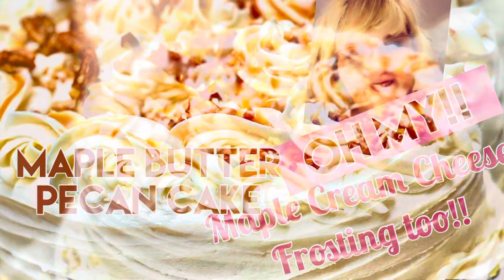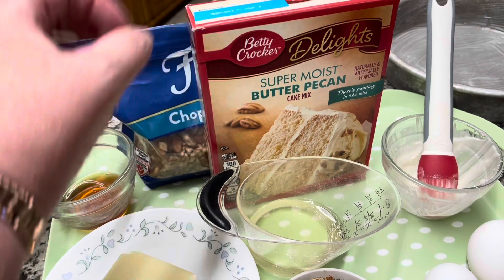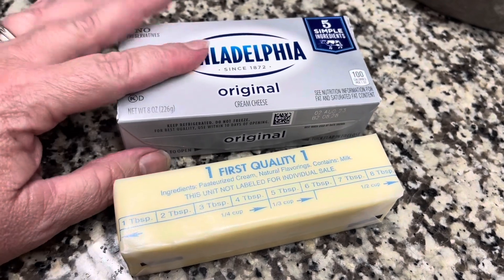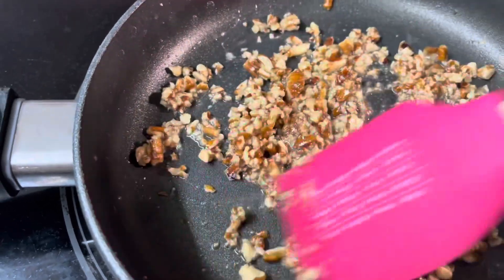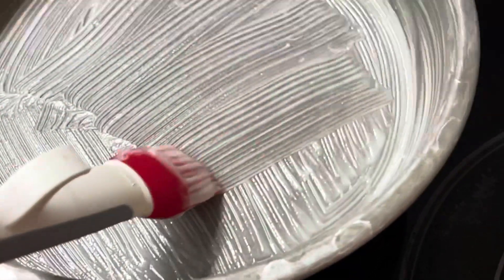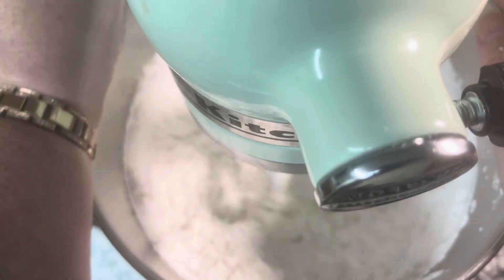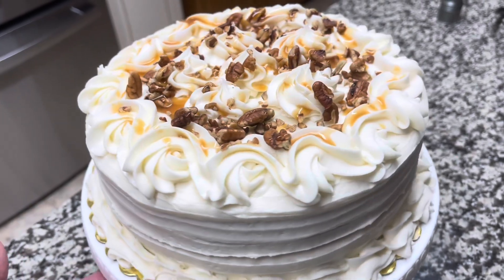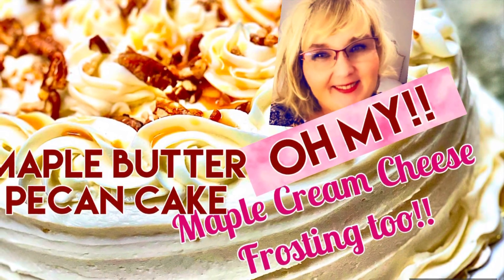Maple Butter Pecan Cake with ￼Maple Cream Cheese Frosting Amazing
You absolutely love this cake and the homemade rich decadent icing! This is a showstopper, and when you’ll be proud to serve. 💕😁